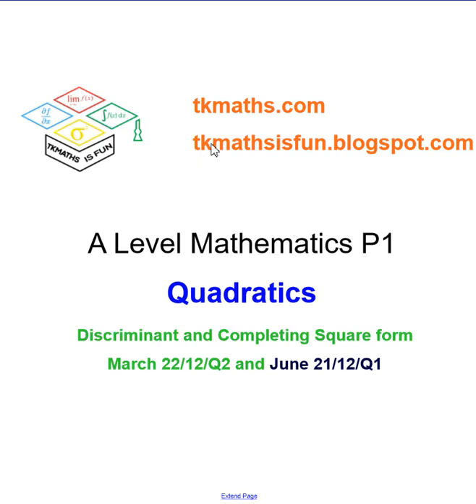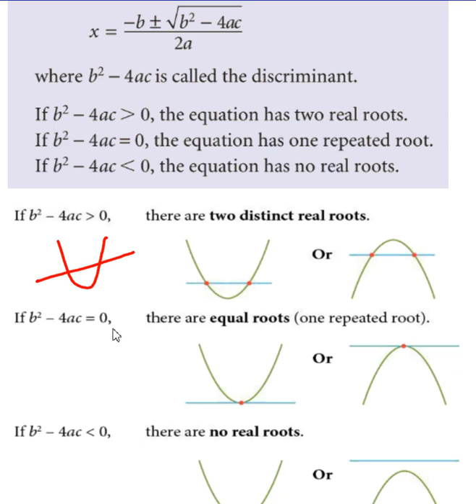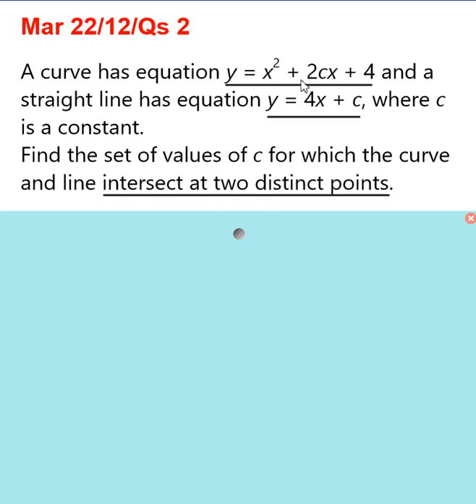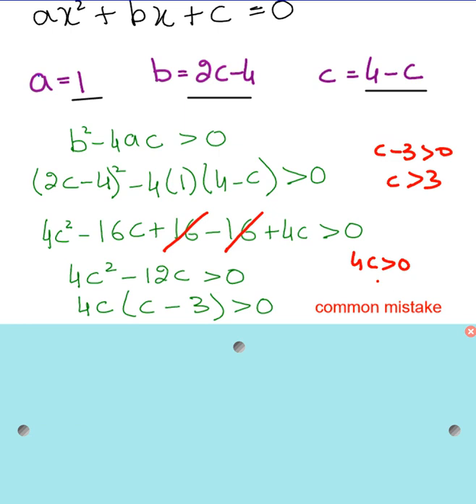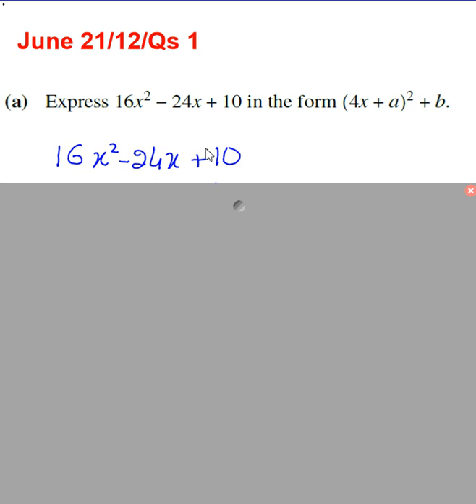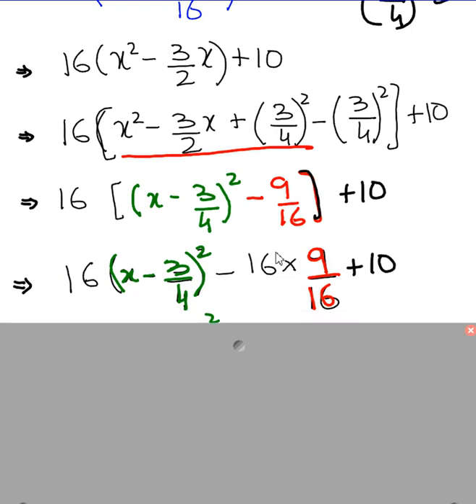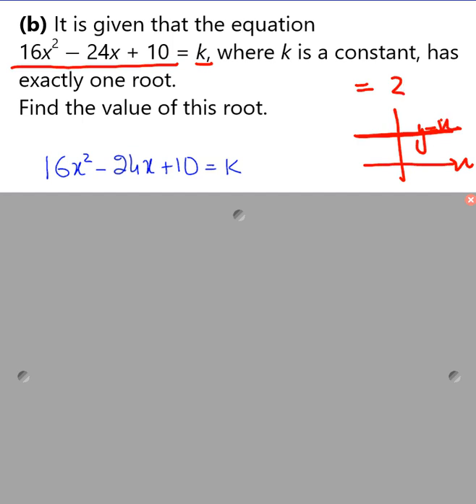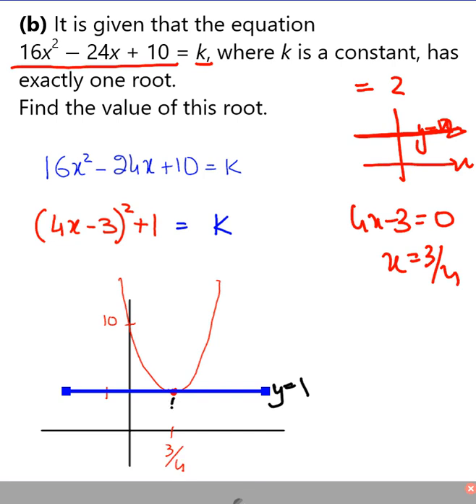TKMaths A Level P1 Quadratics Discriminat Completing Square method 9709 Mar 22/12/Q2 & J 21/12/Q1